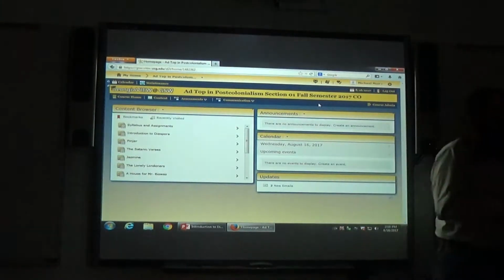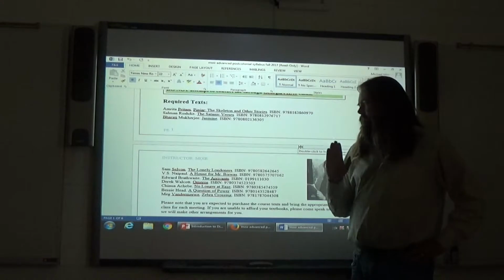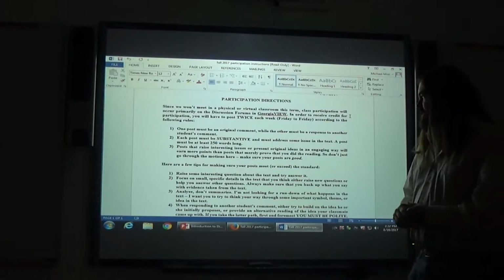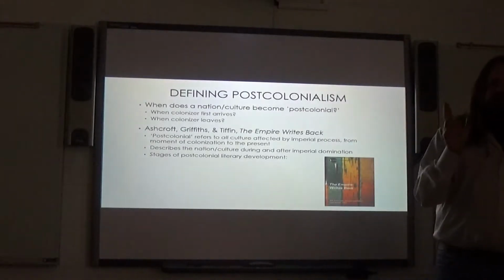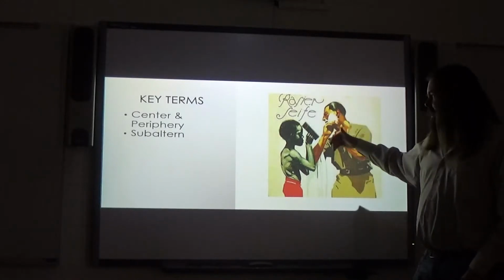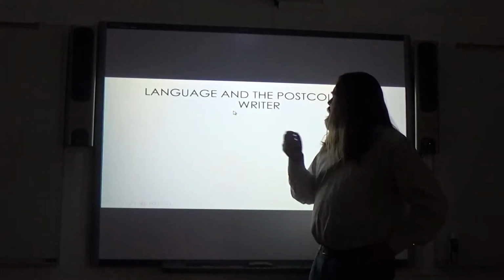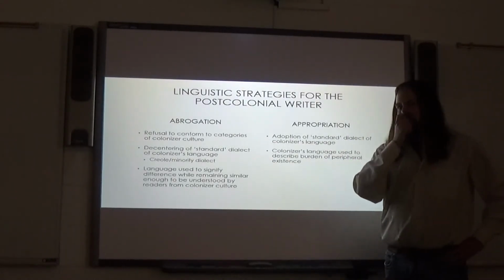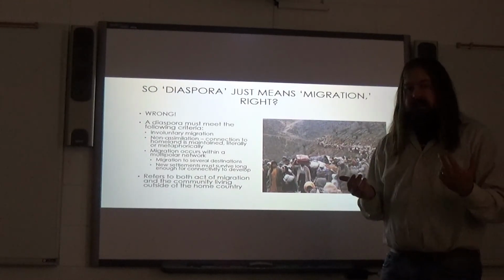Adv Topics in Postcolonialism Intro to Diaspora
Review of syllabus. Definition of key terms. Brief discussion of diaspora.